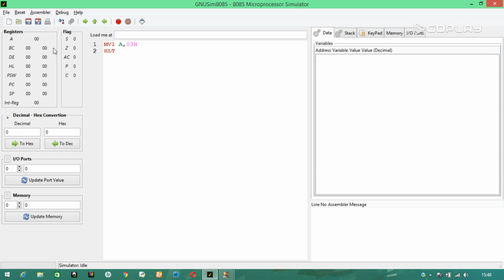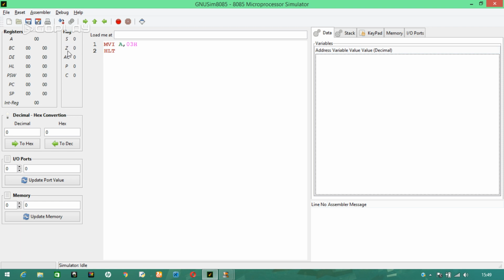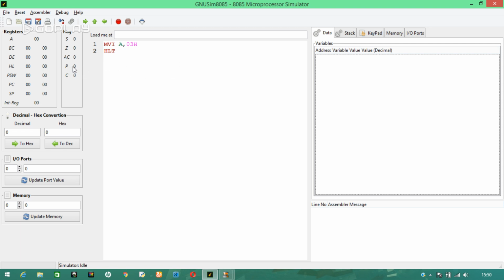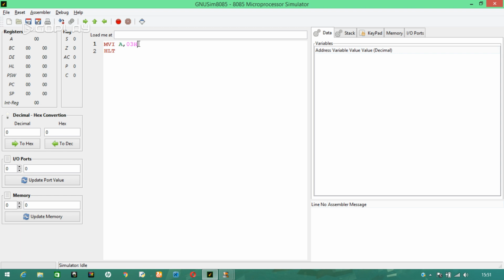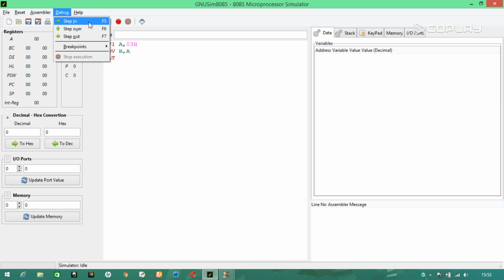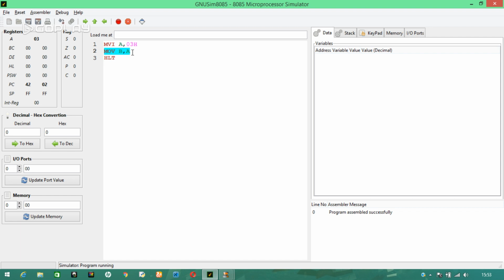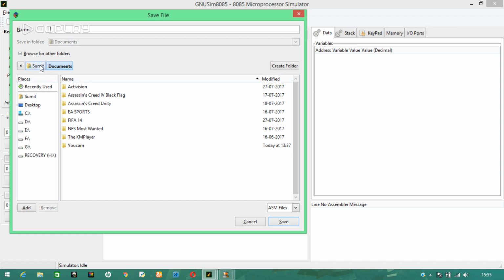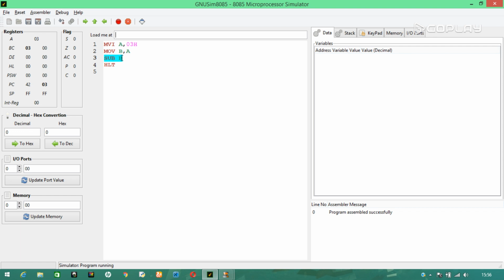GNU Simulator-INTEL 8085 2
In this video, Register And Flags are discussed.